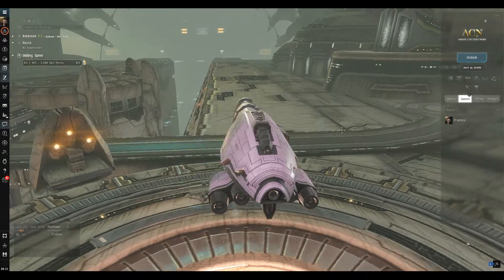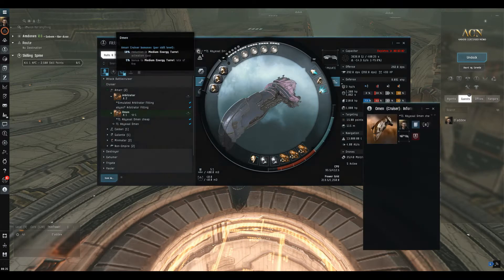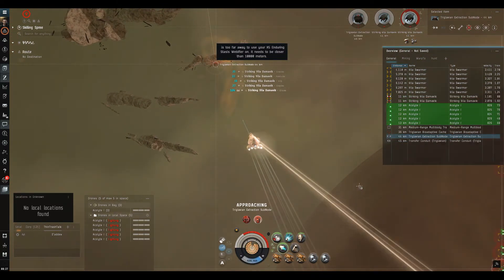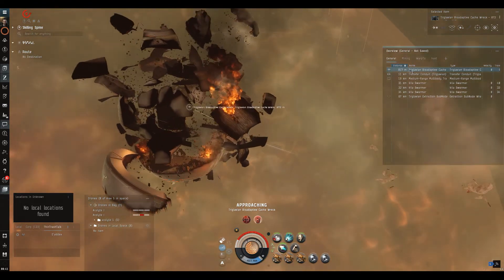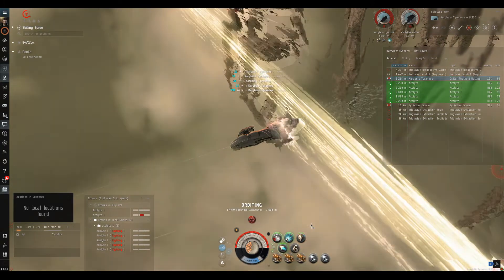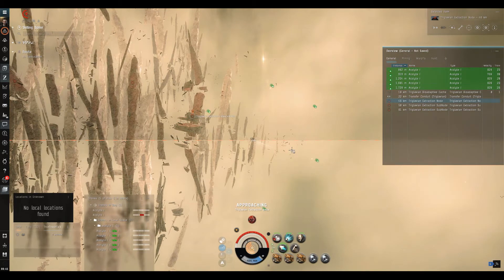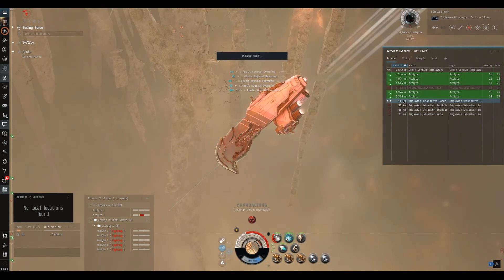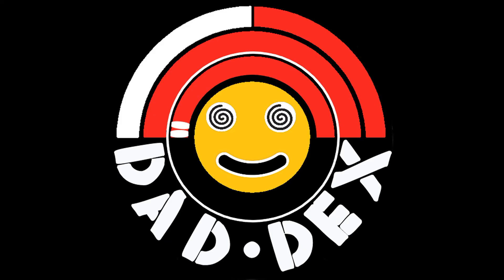Eve Online Cheap Lowskill Alpha Omen Abyss Tier 1 Firestorm Filament Run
In this video we test our repaired PC with an abyss run in a community fit Amarr Omen cruiser.

[Omen, *T1 Abyssal Omen cheap]
Compact Multispectrum Energized Membrane
Medium ACM Compact Armor Repairer

10MN Y-S8 Compact Afterburner
Large Compact Pb-Acid Cap Battery

Focused Modal Pulse Laser I

Medium EM Armor Reinforcer I

Acolyte I x8

Imperial Navy Multifrequency M x5
Imperial Navy Microwave M x5
Calm Firestorm Filament